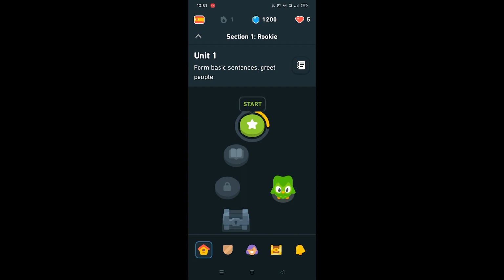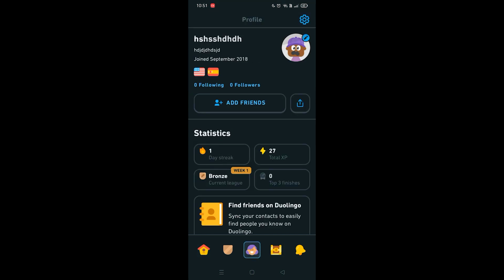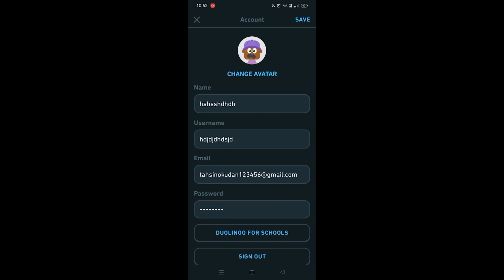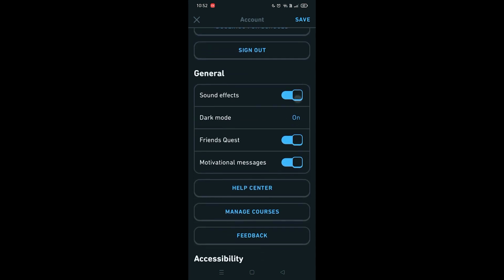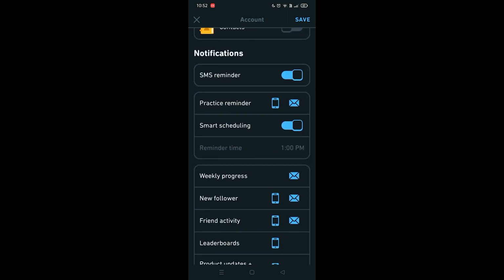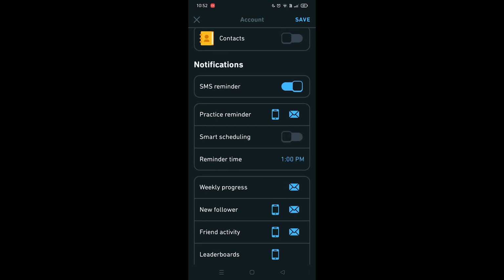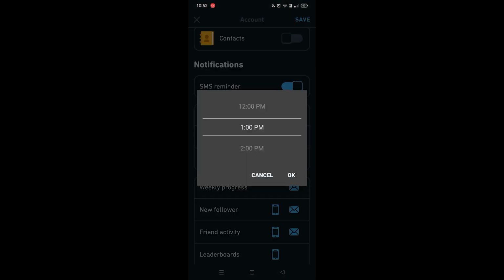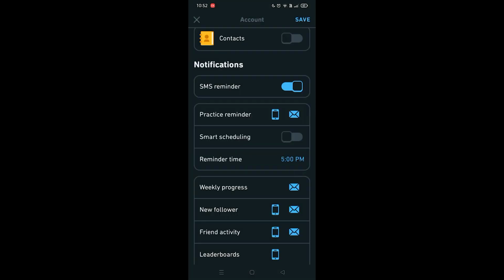How To Set Up Daily Reminders in Duolingo (2023)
If you are looking for a video about how to set up daily reminders in duolingo, here it is!
In this video I will show you how to set up daily reminders in duolingo. Be sure to watch the video to the very end.
You will learn how to set up daily reminders in duolingo in this video.